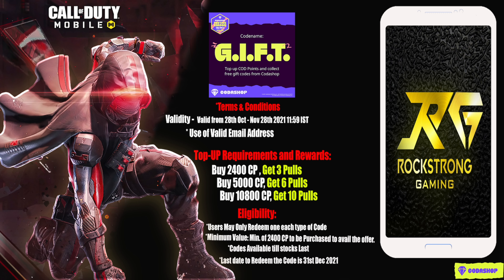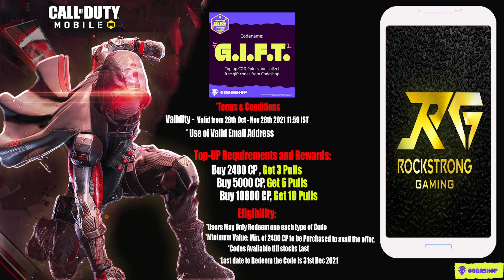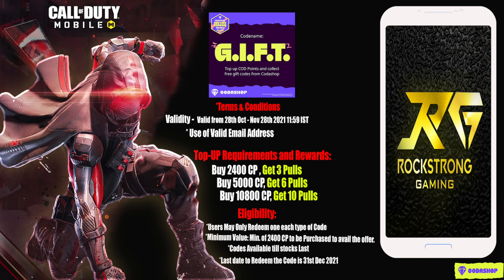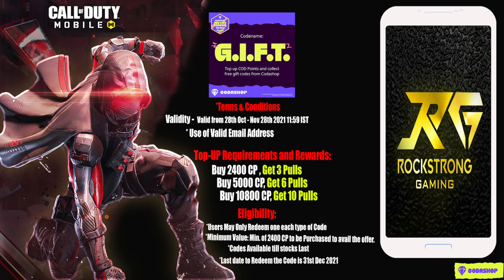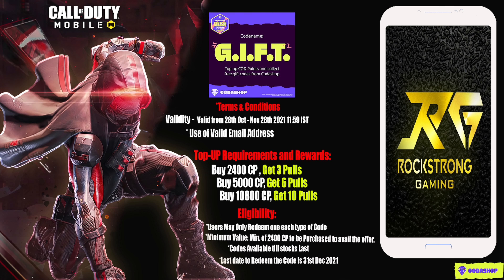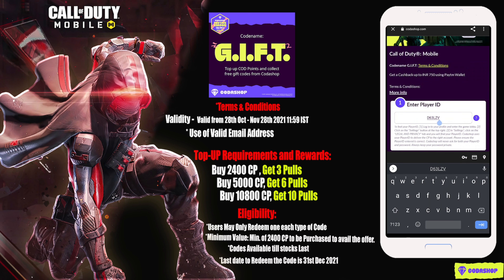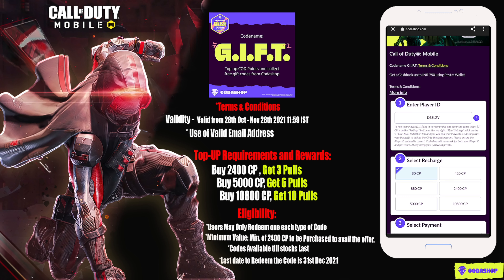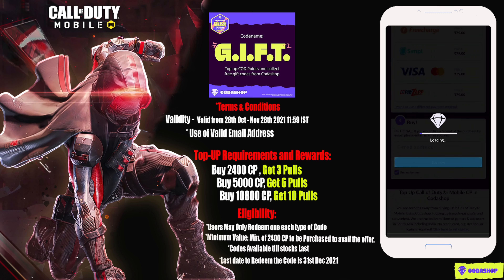Top-UP COD Points and Collect Free Gift Codes from Codashop | CP at Discounted Rates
This Channel is Sponsored By Activision Blizzard & Codashop!

Codashop Festive Season’s all-new mission - to make your top-ups as rewarding as possible with Codename: G.I.F.T.!

Grab your free Call Of Duty: Mobile gift codes redeemable for some spectacular items, after topping-up COD Points on Codashop!

Get ready to top up and play out the festive season with a rewarding bang!
*Terms & Conditions:
Codename; G.I.F.T. will be valid from 28th October 2021 00:00 IST to 28th November 2021 11:59 IST
Failing to do so will deem them ineligible to receive the item code.

Top-up requirements and rewards:
Buy 2400 CP, get 3 pulls
 Buy 5000 CP, get 6 pulls
 Buy 10800 CP, get 10 pulls

Eligibility: Users may only redeem one of each type of code.
Minimum value: Min. of 2400 CP to be purchased to avail the offer.
Codes available till stocks last
Last day to redeem the code is on Dec 31st 2021

💖DONATE💖
UPI - ROCKSTRONG@APL
UPI - TOMARVIVEK7066@PINGPAY

CODM IGN - Rockstrong_YT
Device - iPad Pro 2020